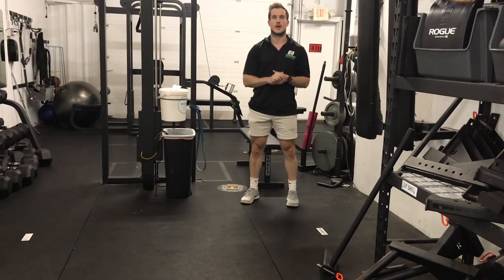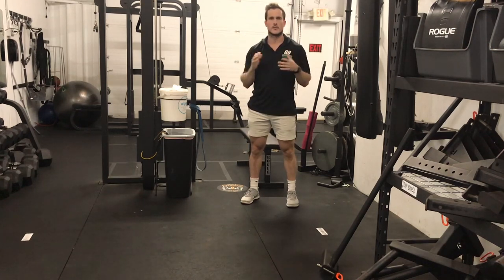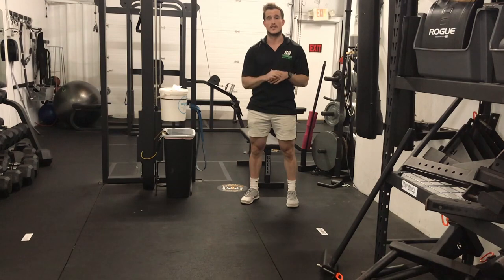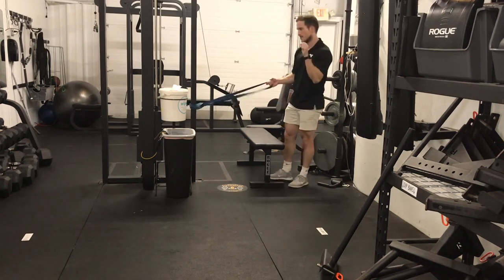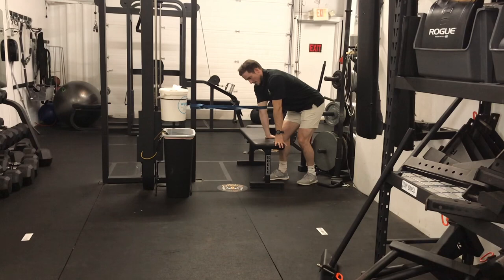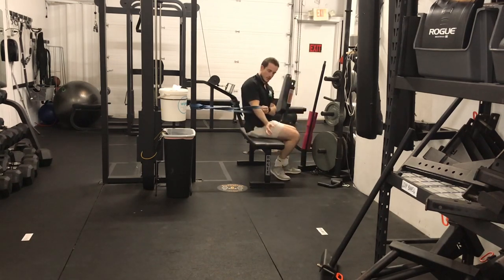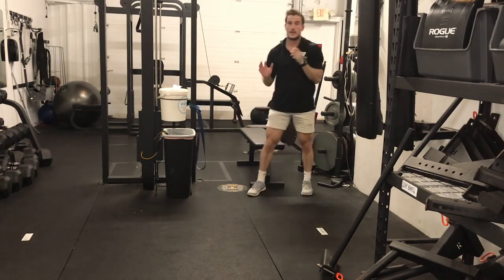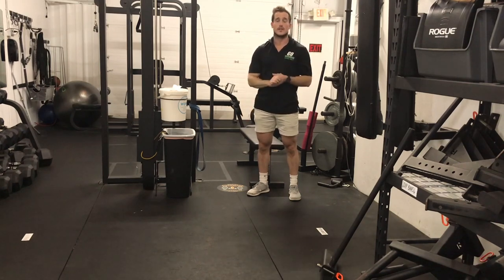Body Armor By Tank EP 227: Not able to lock out your elbows when shoulder/bench pressing? Fix it...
Body Armor By Tank Ep 227:  Not able to lock out your elbows with Olympic lifts or shoulder/bench pressing? FIx it with the Banded Elbow Extension Mobilization

Your Problem: Your elbows won't lockout with overhead and pressing movements.

Your Solution: Banded Elbow Extension Mobilization

Your Result: Increased elbow range of motion, ability to lock out the elbows, improved stability overhead!